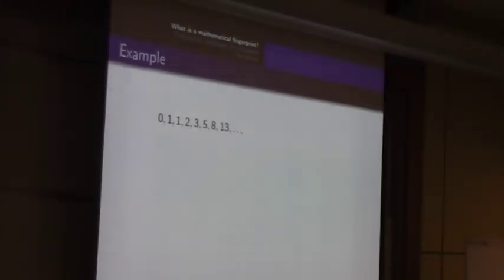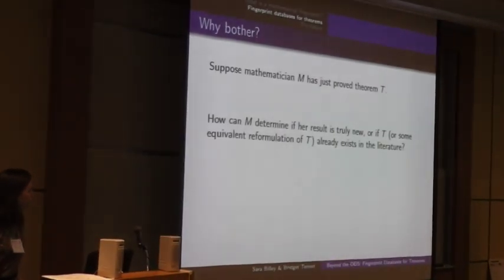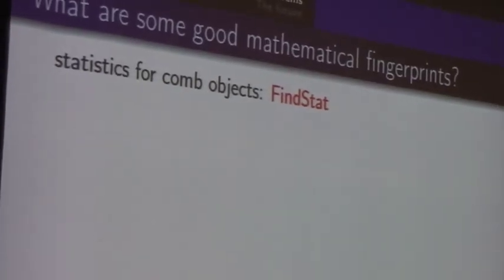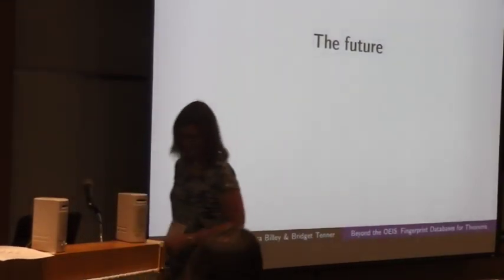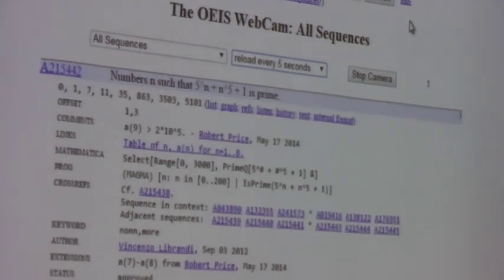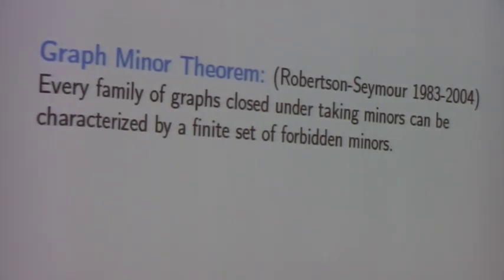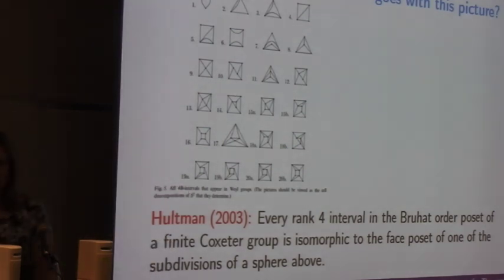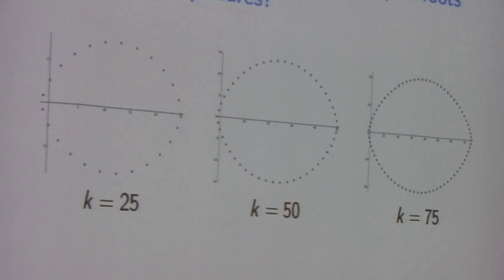Beyond the OEIS Fingerprint databases for theorems Part 1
Sara Billey, University of Washington, and Bridget Tenner, DePaul University

Title: Beyond the OEIS: Fingerprint databases for theorems

Suppose that M is a mathematician, and that M has just proved theorem T. How is M to know if her result is truly new, or if T (or perhaps some equivalent reformulation of T) already exists in the literature? In general, this question is hard to answer, and mistakes do occur. We will discuss several existing databases of theorems that encode results using small, language-free, searchable "fingerprints." We will also address the problem of how to canonically fingerprint other types of theorems and formulas throughout mathematics.